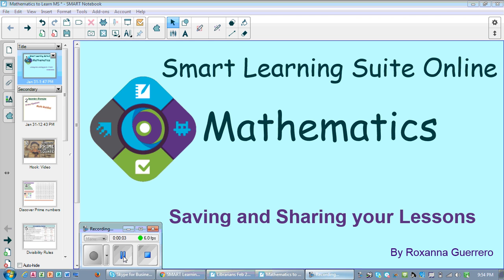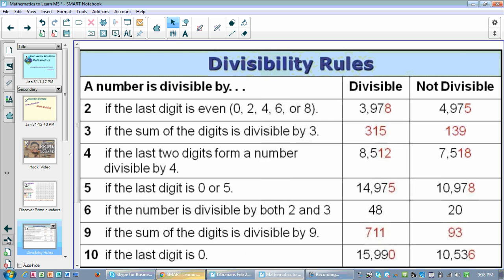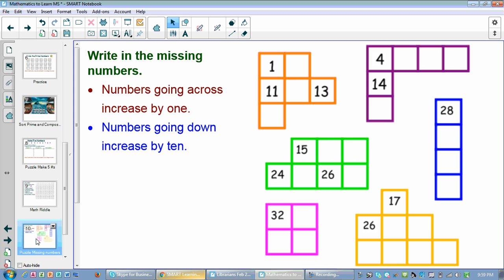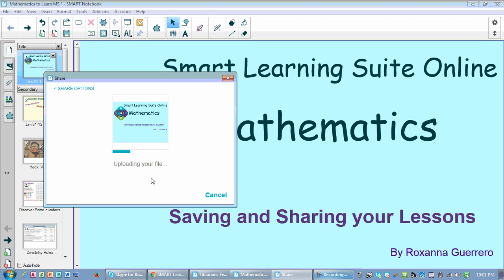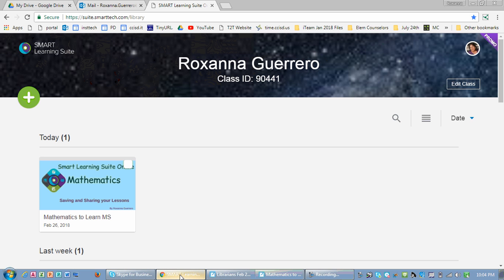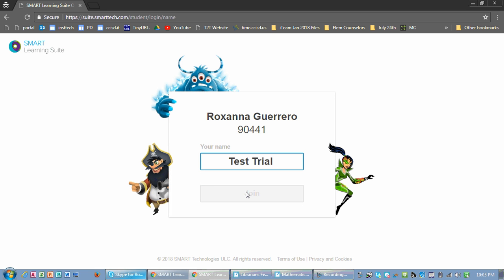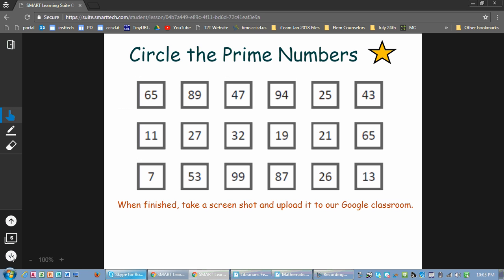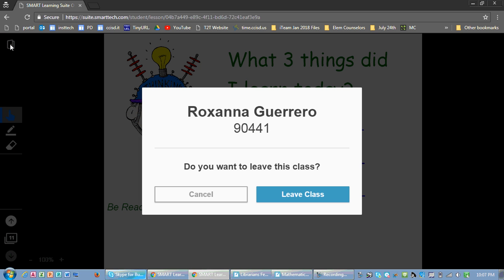Sharing SMART Notebook Files and SMART Learning Suite Online Introduction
How to Share SMART Notebook Files and the SMART Learning Suite Online introduction. This video will also share uses for the infinite cloner, content pages, video and SMART lab activities.